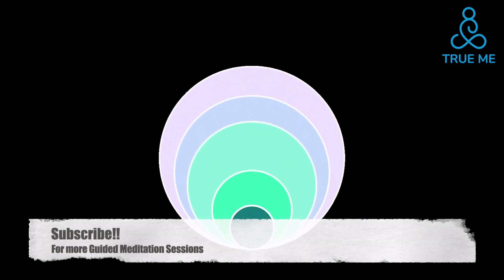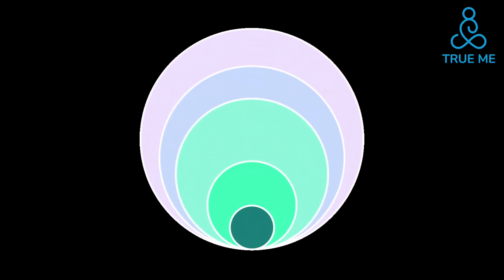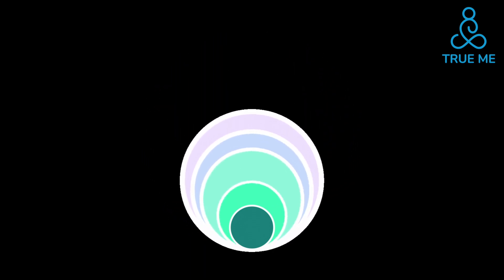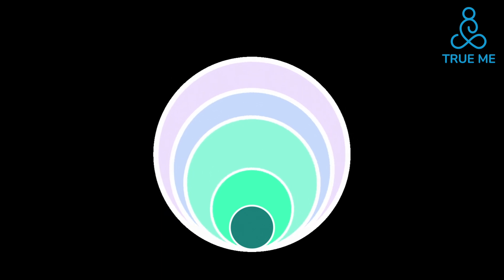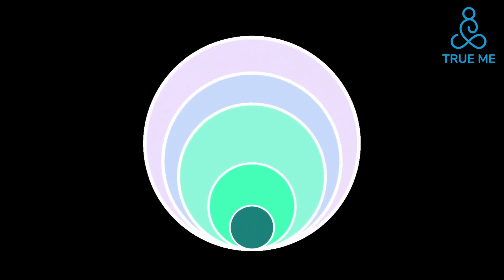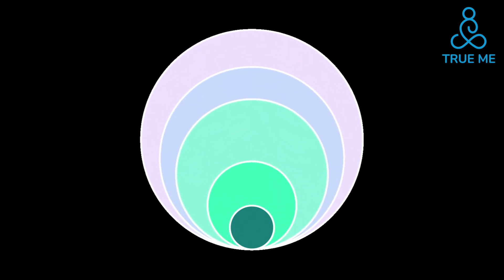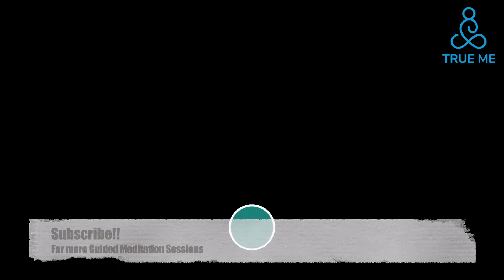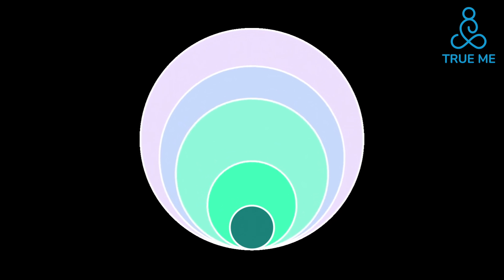Qigong Meditation to Balance CHI energy for Better Sleep - Guided Meditation Series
Welcome to Day 8 of 'Sleep Better' 😴 our guided meditation series. Here we go deeper into the body dimension, and incorporate the Qigong meditation of balancing chi energy. As you progress through each stage, your own  body will become your guide. As we contact a deeper inner awareness, peace and healing flows through the entire body, healing and revitalizing us.

Relax and trust in your inner strength throughout this journey 🌱. This series is your ally in overcoming insomnia. Stay with us for a transformative experience, and by the end, you'll have the tools to let go of insomnia for good 🚀.

We're adopting a gentle, yet effective approach in this meditation 🌊, targeting the very roots of insomnia. Get ready for the ultimate calming meditation experience, crafted specifically for insomnia relief.

Benefits of this sleep better Guided Meditation Series:

🌟 Enjoy a sense of calm and peace with our guided meditation for sleep better.
🍃 Experience profound insomnia relief with each session.
💫 Let go of insomnia gradually and naturally.
🌙 Develop resilience against stress with meditation for insomnia.
🌼 Discover insomnia relief affirmations that empower and soothe.
🌈 Releasing Insomnia becomes effortless through guided visualization.
🌞 Transform your mindset and get over insomnia.
🌱 Embrace calming meditation for insomnia as a daily sanctuary.
🌟 Achieve long-term wellbeing with the best guided meditation for insomnia.
🌊 Learn techniques for overcoming insomnia.
🌻 Guided meditation for insomnia relief nurtures a peaceful mind.
🌟 Transcending insomnia becomes a reality, not just a dream.

Embark on this life-changing journey with us. Together, let's unlock a calmer, more serene you 🌷.

Instructions and Guidelines

🎧 Use Headphones: Enhance focus and audio quality for a deeper meditation experience.
🪑 Comfortable Position: Sit in a relaxed posture, ensuring back support.
🔕 Quiet Environment: Choose a peaceful spot and turn off distractions like phones.
👁️ Close Your Eyes: This helps internalize focus and deepen the meditation.
📖 Follow Along: Pay close attention to the guided instructions.
🔄 Regular Practice: Consistency is key; integrate meditation into your daily routine.

Follow True Me on socials. Our community is super positive and amazing. We all help each other with our mindfulness journey.